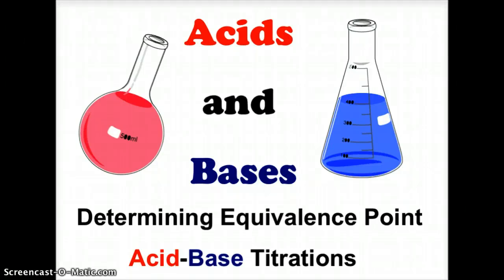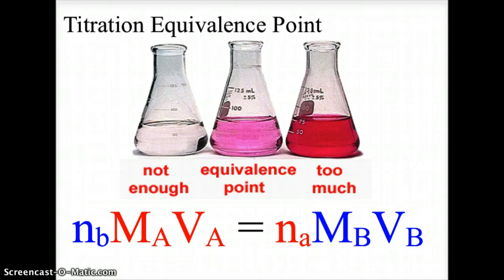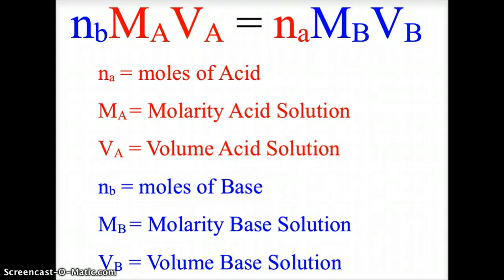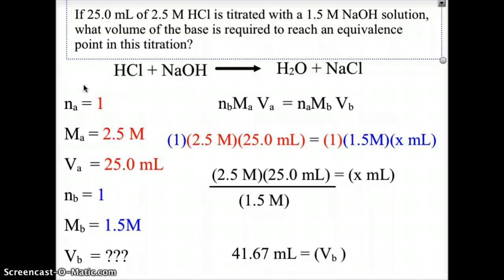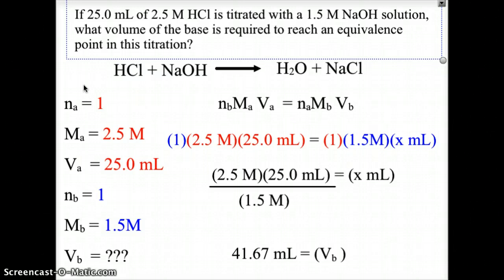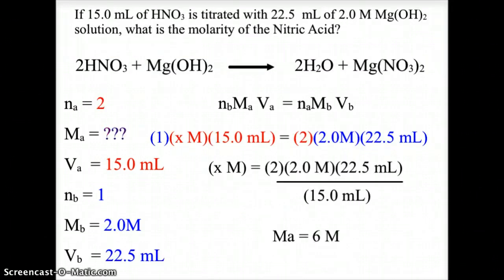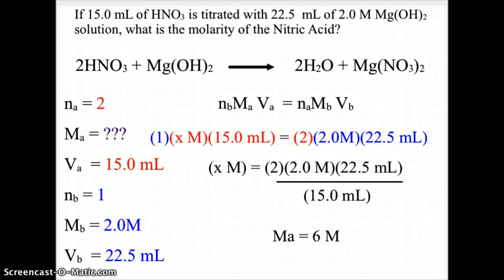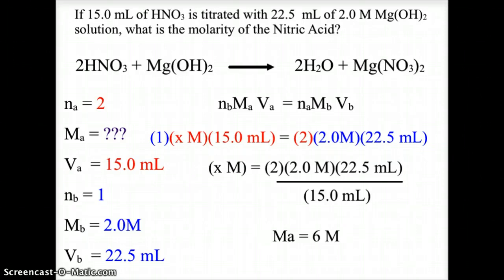Acid-Base Titration Equivalence Point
Determining the equivalence point of an acid-base titration.